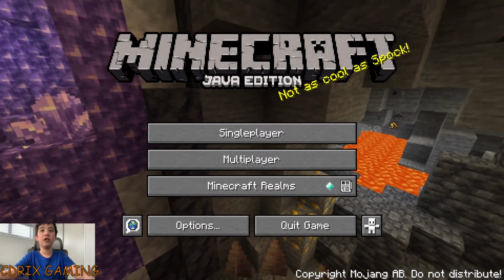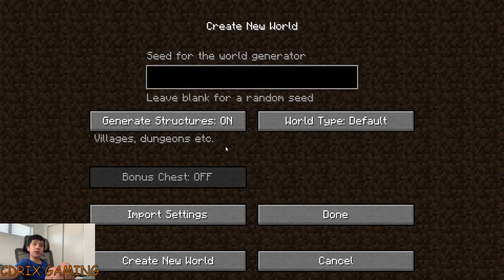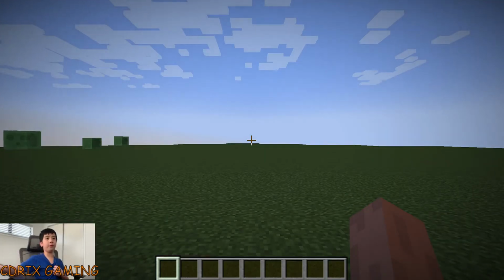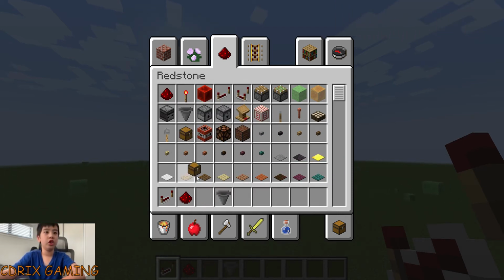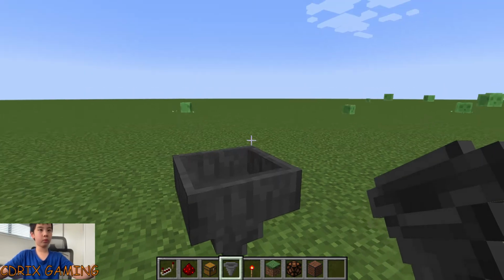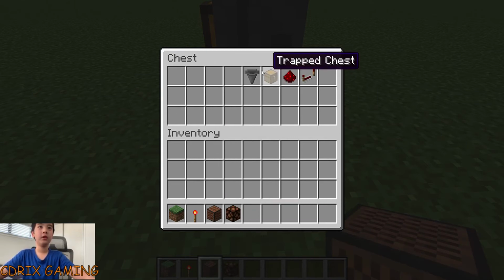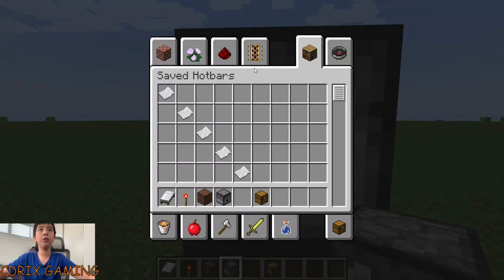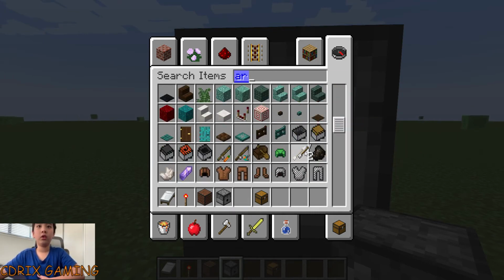Experiment with REDSTONE 🟥 in MINECRAFT | Minecraft Java Edition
Today I'm playing Minecraft Java Edition and I experimented with Redstone.